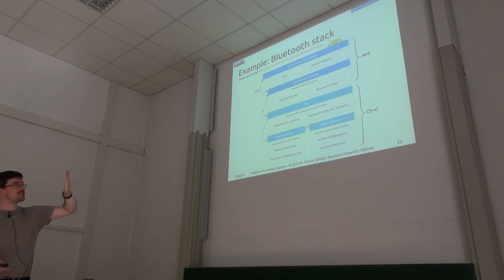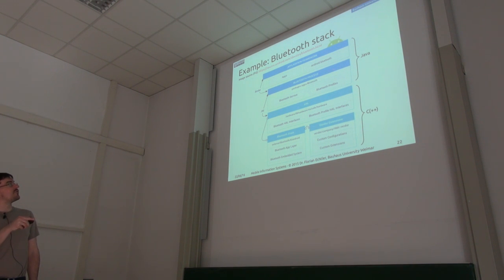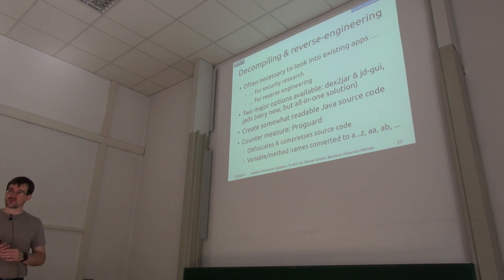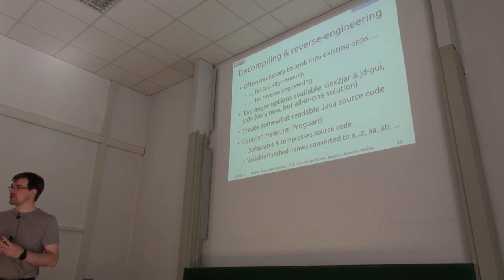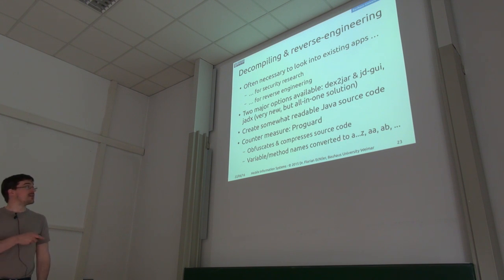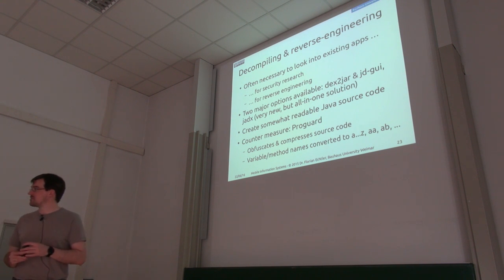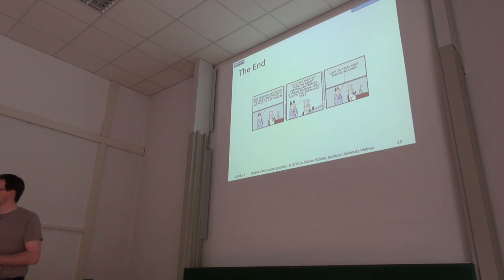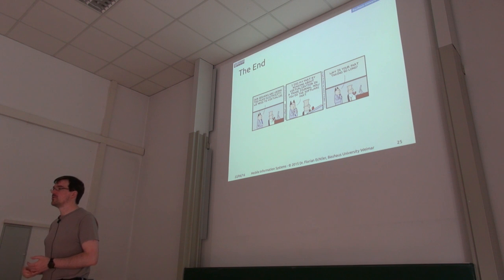MIS 2016 - Lecture 10 - Android Internals - Part 4